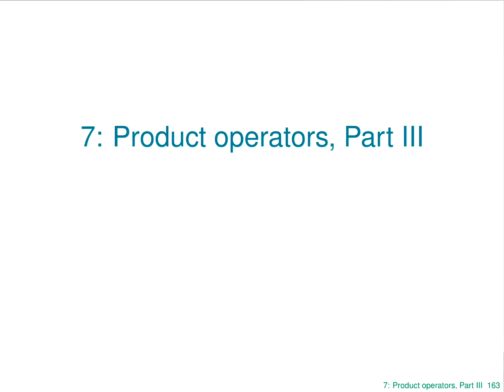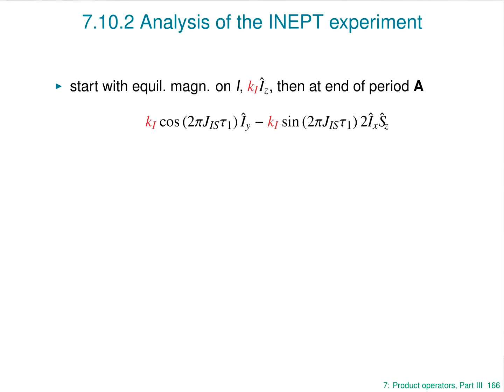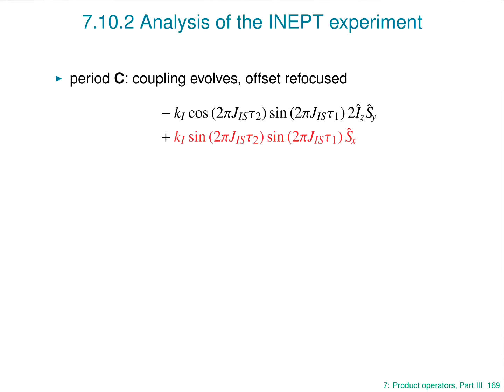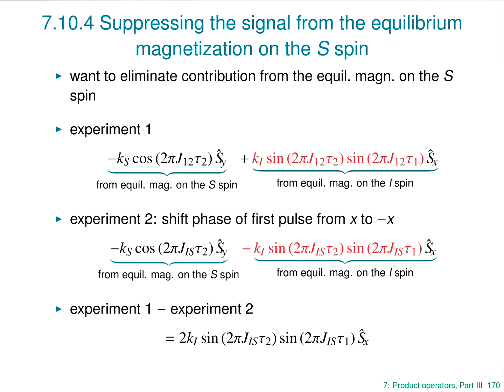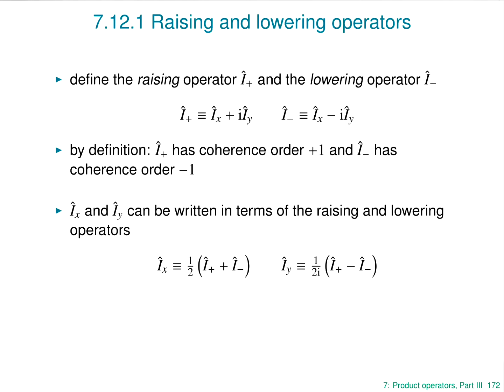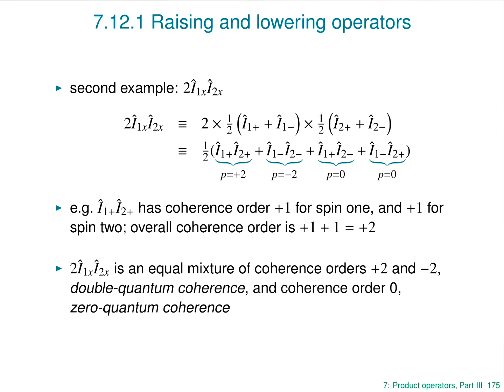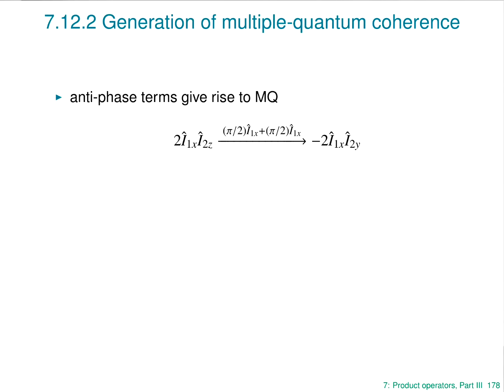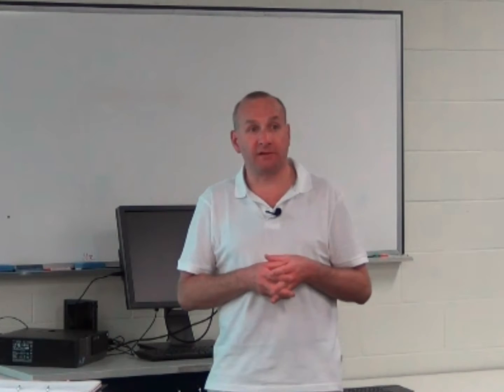Lecture 6 - Chapter 7: Product operators (III) by Dr James Keeler: "Understanding NMR spectroscopy"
Lectures recorded by the Australia and New Zealand Society for Magnetic resonance at the University of Queensland's Moreton Bay Research Station in 2012.
Edited by A Kwan - 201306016